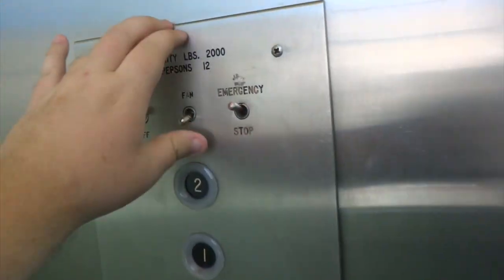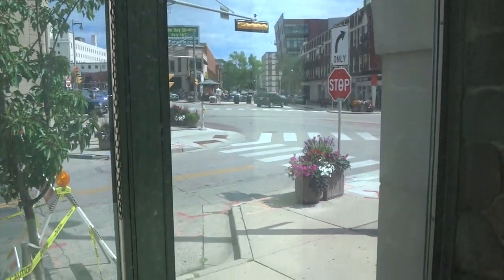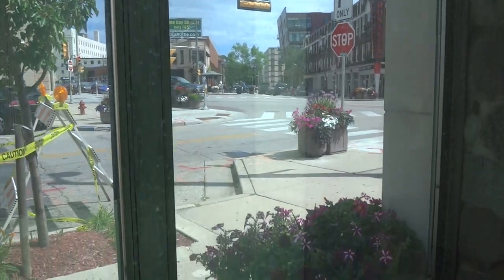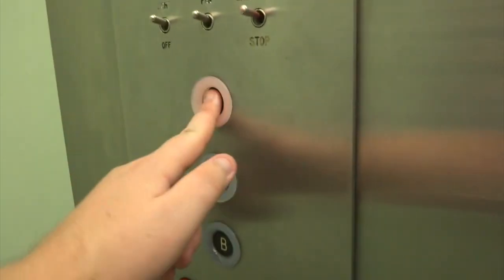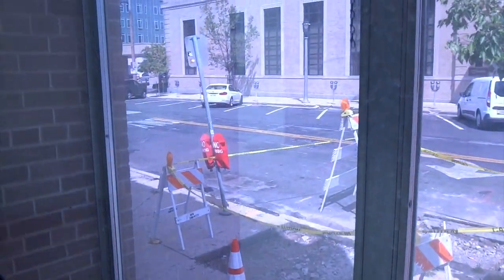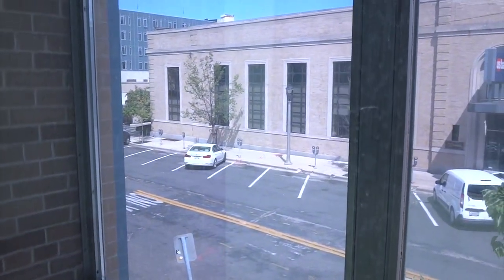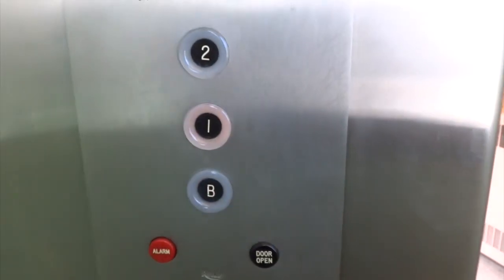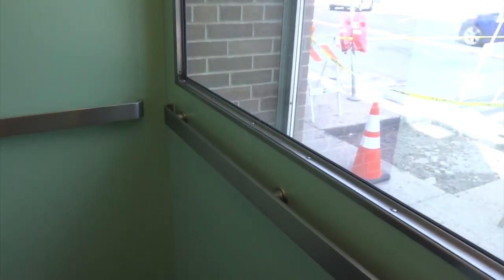Rotary Hydraulic Glass Elevator @ 1930 North Avenue, Milwaukee, WI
I've walked past this building many times, and I had absolutely no idea that the elevator was glass.